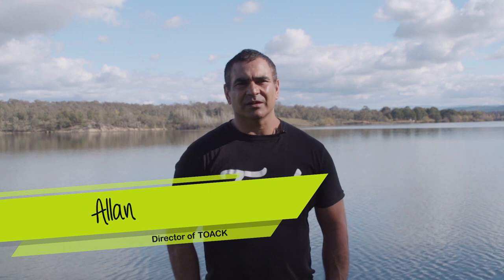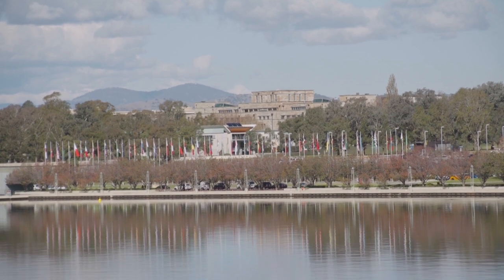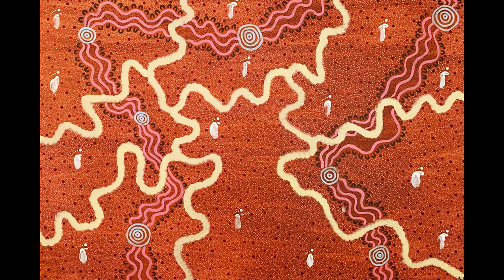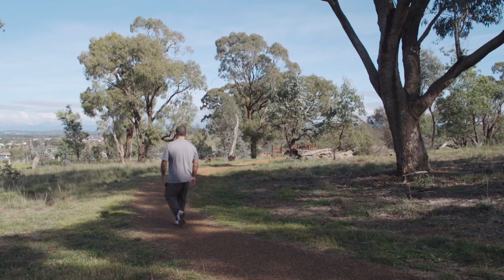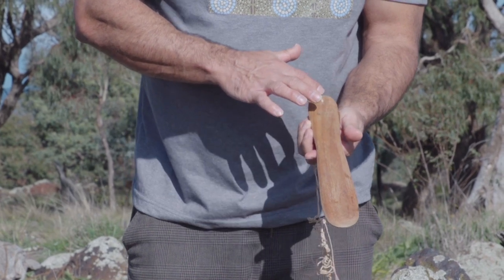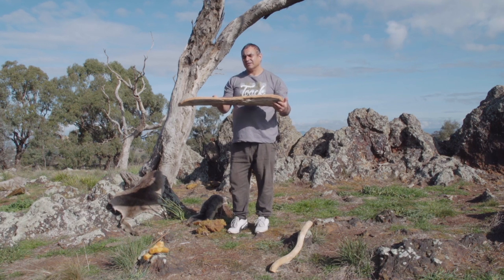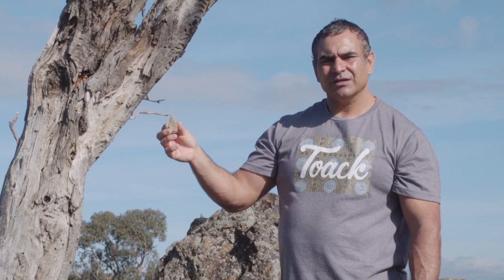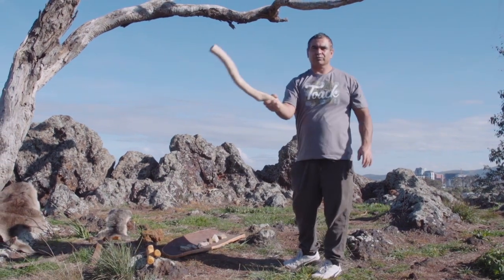Caring for Country with Richie Allan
Richie Allan discusses the master plan used for the three rivers The Molonglo, Murrumbidgee and Yass River, the channel that runs under Northbourne Avenue. He will also share his knowledge through depicted artwork. He will also discuss artefacts at Gubar Dhaura Ochre Pit Ngunnawal name for ‘Ochre Ground’ .